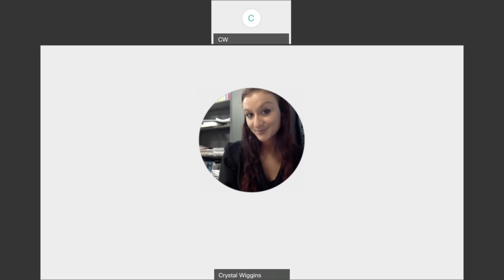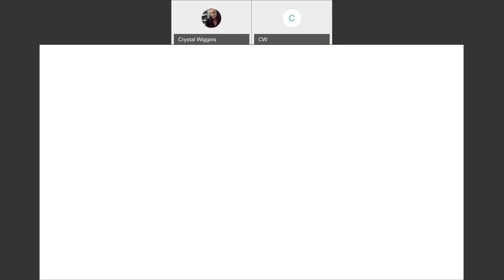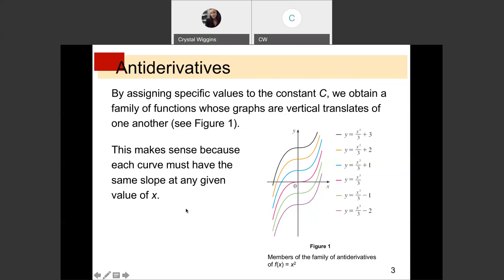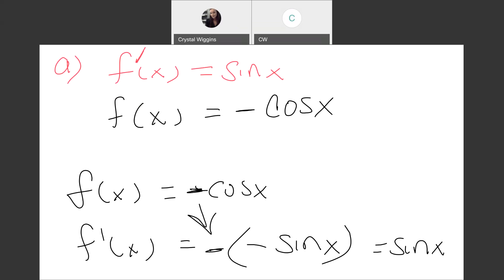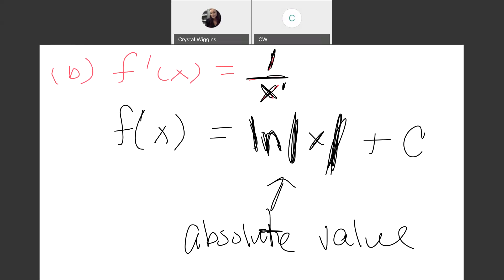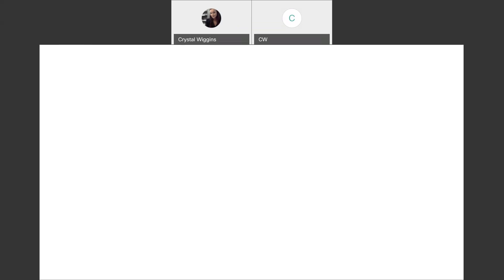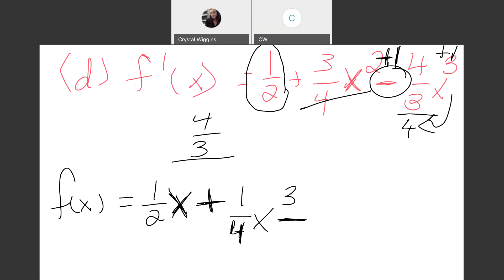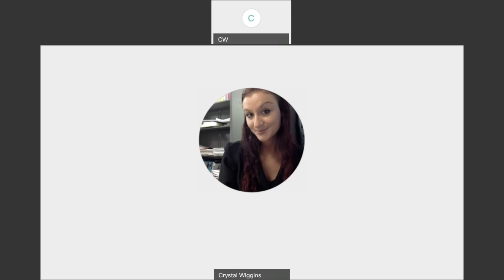Anti Derivatives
An introduction to finding anti-derivatives